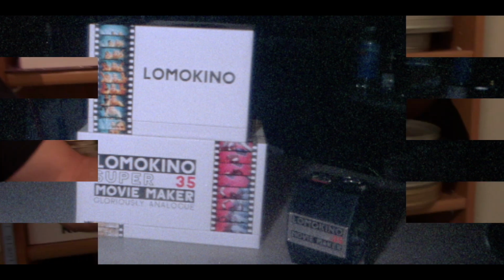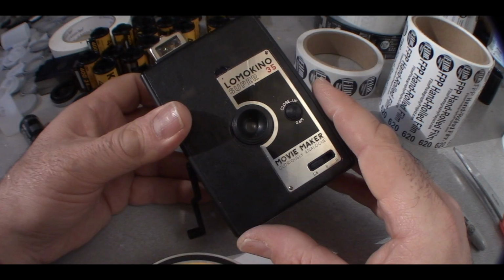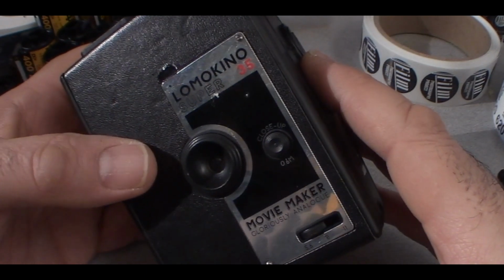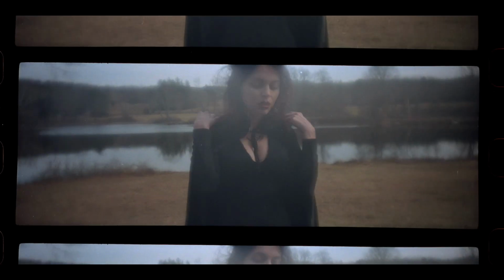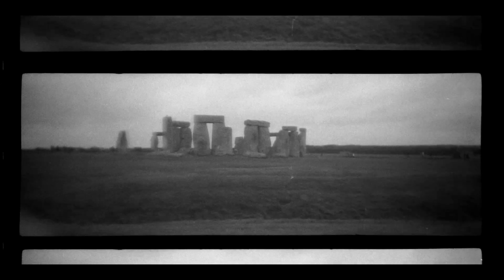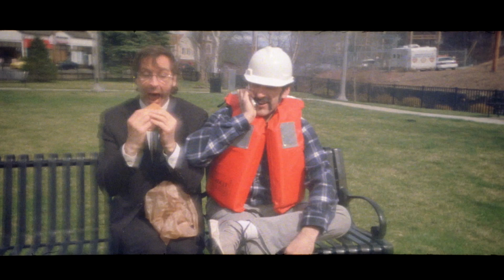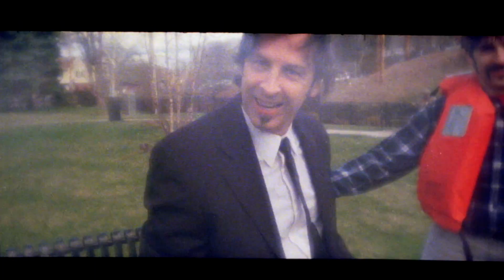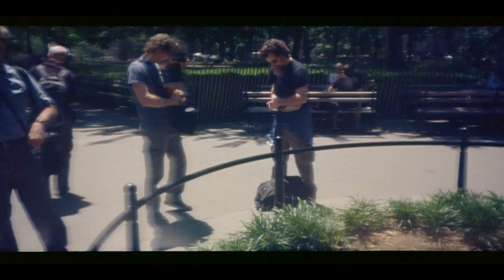LomoKino Werewolf 2020 2k Scan + Camera/Scan Overview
All new 2k scan and color grade on LomoKino Werewolf! LomoKino is a 35mm movie camera that uses standard 36 exp rolls of 35mm film. The FPP offers LomoKino camera + scanning services.